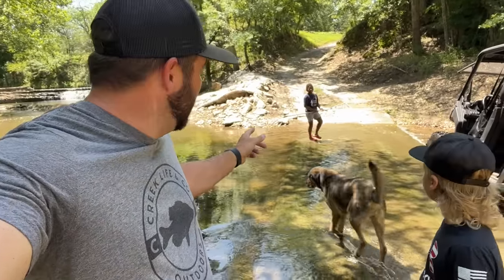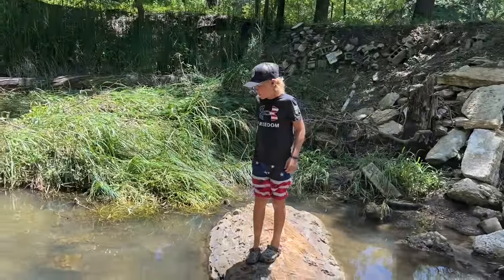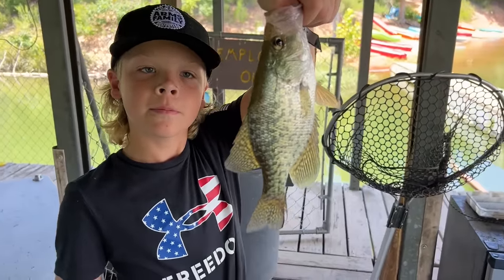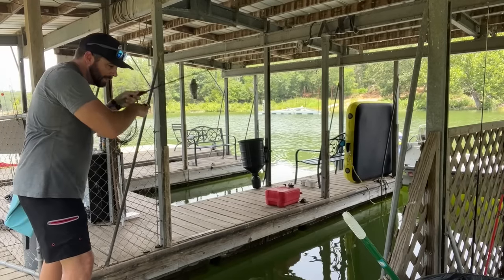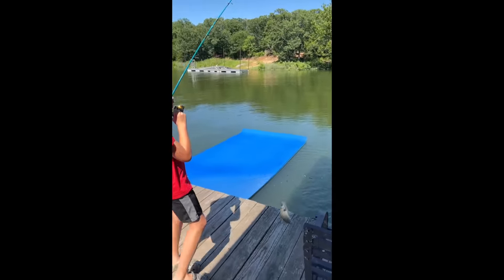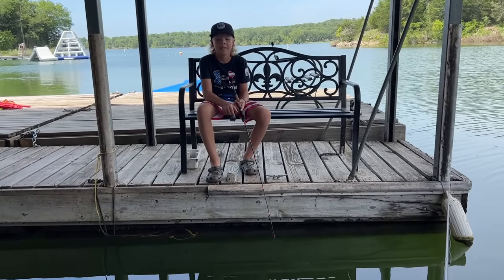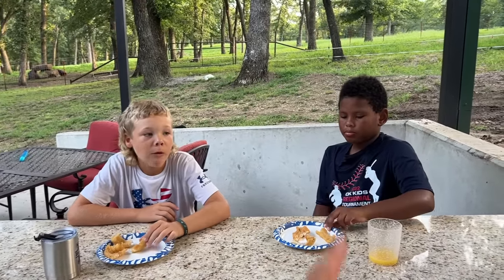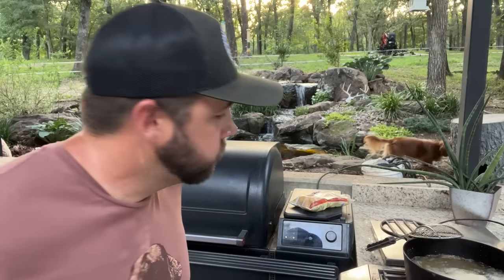Dock Fishing for Crappie Didn't Go As Planned!